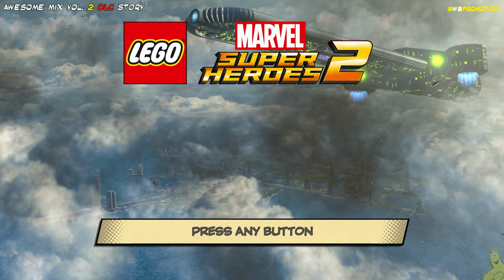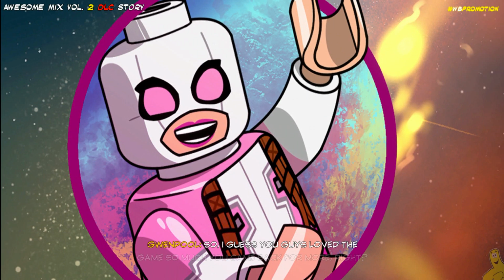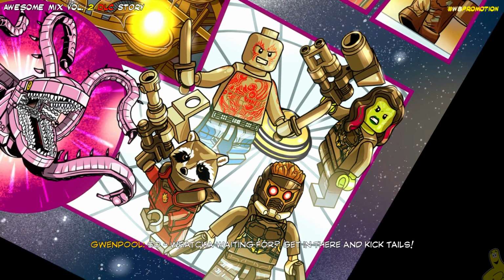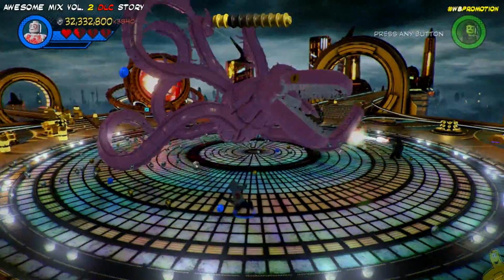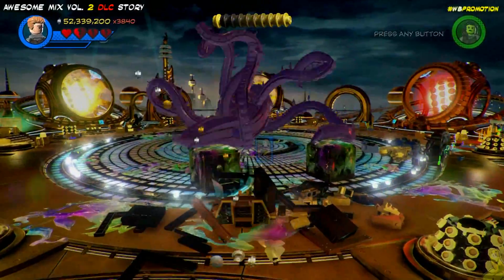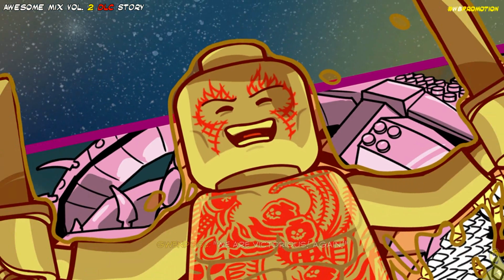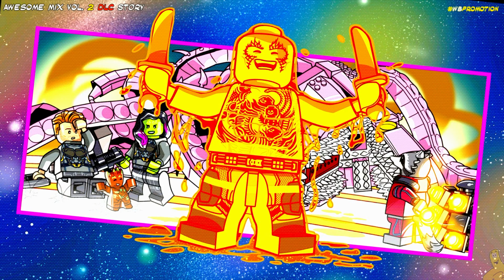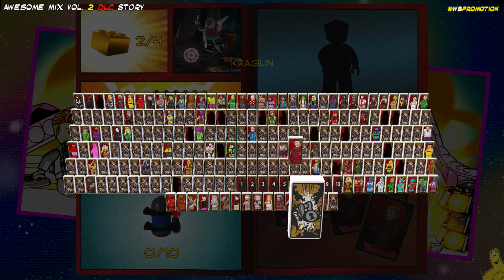Lego Marvel Superheroes 2: Guardians of the Galaxy Vol. 2 DLC STORY - HTG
Guardians of the Galaxy Vol. 2 DLC STORY is the FIRST DLC STORY Level for Lego Marvel Superheroes 2 and part of the Season Pass! We continue on with Lego Marvel 2 STORY with Guardians of the Galaxy Vol. 2 DLC which unlocks a couple new character tokens and gives us another Gold Brick and unlocks FREE PLAY for completing the Level! Now that Lego Marvel Superheroes 2 is complete, we are continuing our STORY adventures with the Season Pass DLC. Follow along and be sure to let us know if you have any questions or suggestions for Lego Marvel Superheroes 2 or any other games out there!

LEGO Marvel Super Heroes 2, the all-new, epic adventure where players go head-to-head with time-travelling Kang the Conqueror in a fun-filled journey spanning the Marvel Universe.
Lego Marvel Superheroes 2 consists of 20 STORY/FREE PLAY levels and the largest FREE ROAM/Open World in any Lego game to date!

Special Thanks to WB for hooking us up with a copy of Lego Marvel Superheroes 2!

►Trophy/Achievement earned in our Guardians of the Galaxy Vol. 2 DLC video:
The Galaxy Won’t Save Itself Trophy/Achievement
I did it because I wanted to Trophy/Achievement

►About HappyThumbsGaming◄
The HappyThumbsGaming YouTube Channel is a game channel that Family Friendly and fun for all ages! Our Gameplay and commentary are both set up for gamers of all ages and our games do vary but seem to always return to LEGO based games. We do have plans to do more genres/types of games in 2017 and are always wanting requests from you guys!. Some games we have plans for in some form (Live Streams on YouTube, FIRST LOOKs, Trophy/Achievement videos, etc) this year include Lego Ninjago Movie Videogame, Lego Marvel Superheroes 2 and more! Please let us know what other games or things you would like to see happen here on our YouTube channel or on our website. Thanks as always for your support and welcome if you are new to our channel! BooYaKaShouw!!

- HappyThumbsGaming